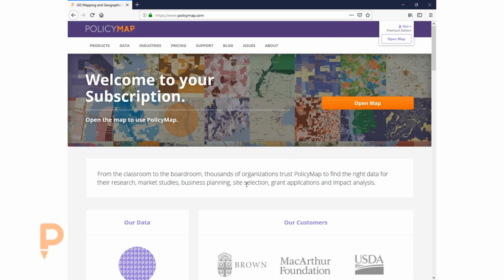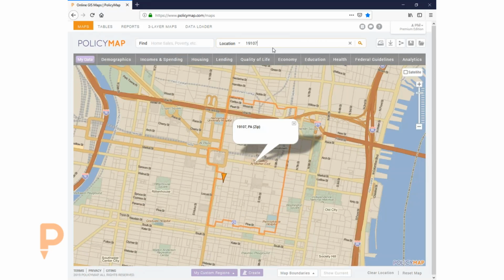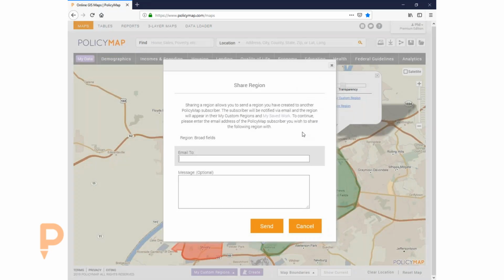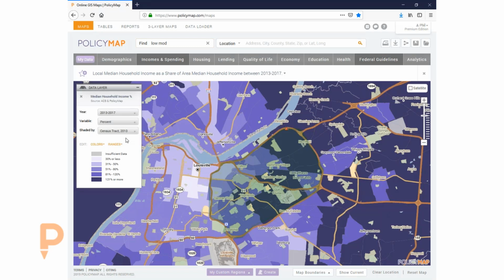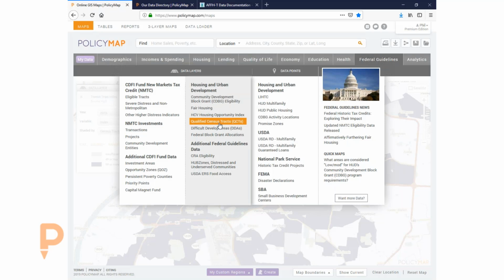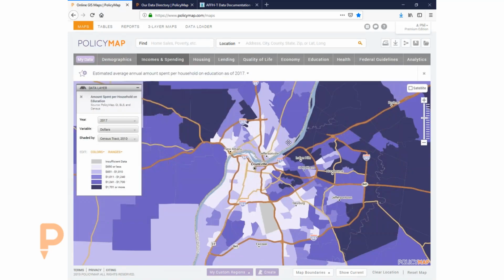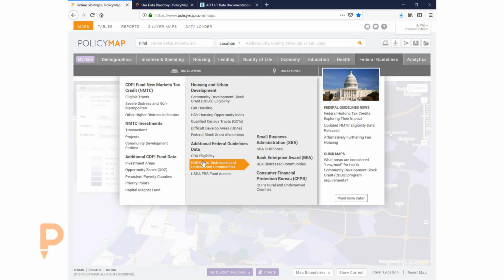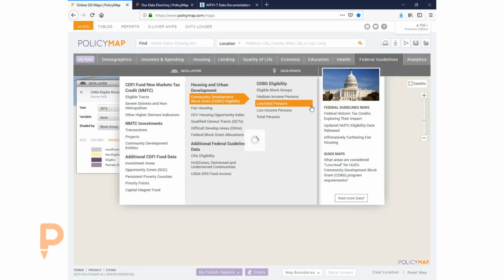PolicyMap Training with Poggymeyer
Join us as we cover the basics of PolicyMap but also review specific datasets for Poggymeyer including, CDBG Eligibility indicators, HMDA  and CRA Small business data, and the HUD Fair Housing RE/CAP datasets.

We review drawing custom borders, making reports, and downloading data.